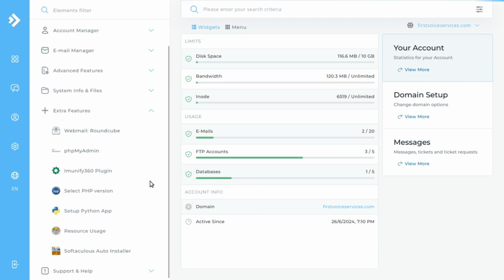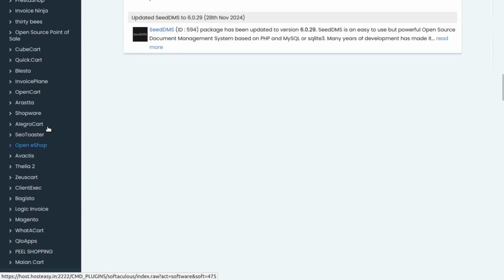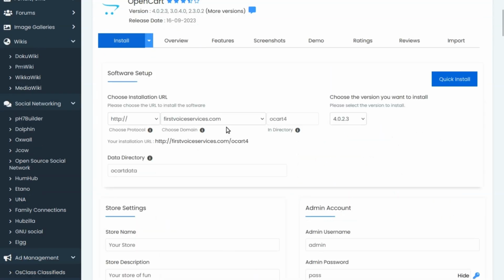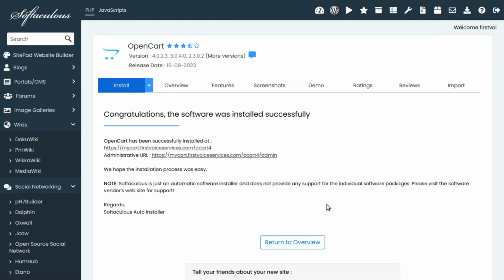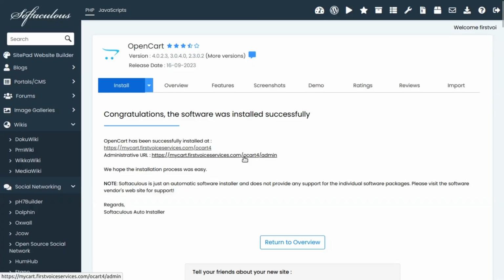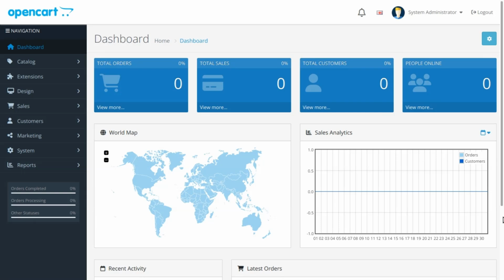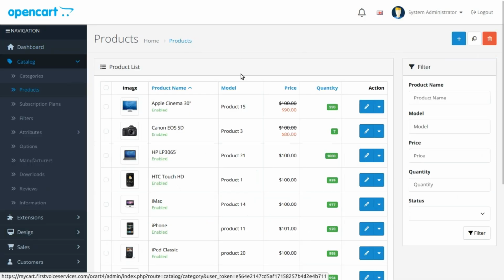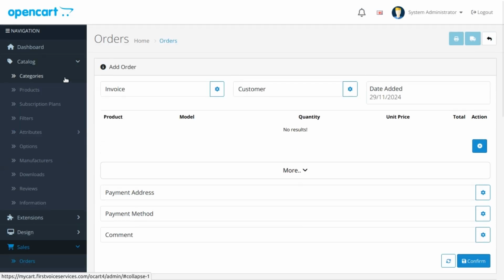🛒 Build Your Online Store with Hosteasy in Minutes!🌐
Welcome to our comprehensive tutorial on building your own eCommerce website using Hosteasy Web Hosting! Whether you’re starting a new online store or looking to upgrade your hosting, this guide will walk you through the entire process from start to finish. By the end of this video, you will have a professional online store ready for sales! 🚀🔑

What You’ll Learn in This Video:
Access your Hosteasy Control Panel
Choosing and Customizing an eCommerce Theme
Adding Products, Payment Gateways, and Shipping Options